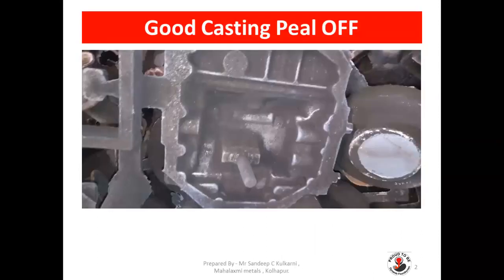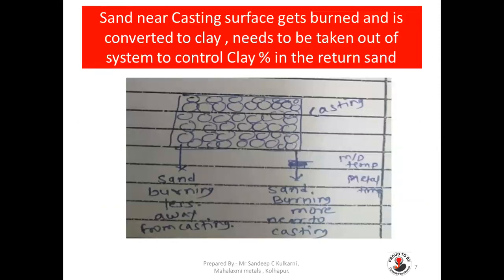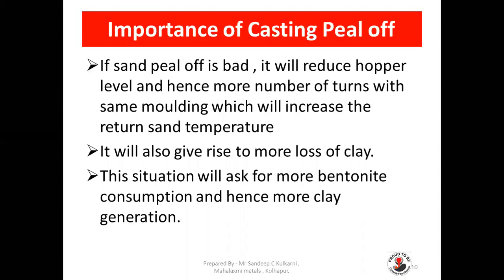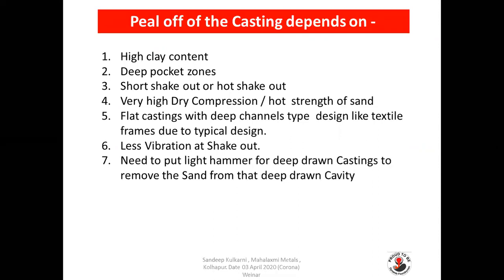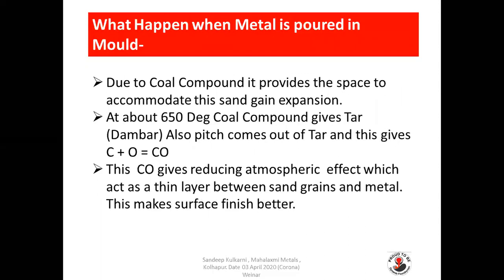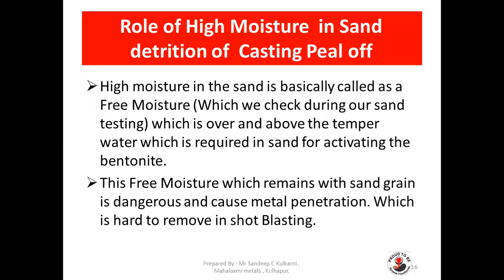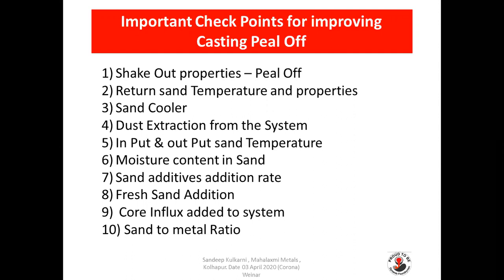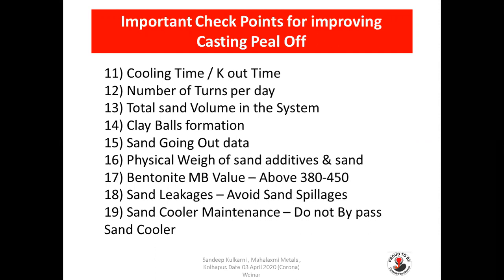Casting Peal Off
Casting sand peal off is important to maintain green sand sand volume in the System. In this presentation and video you can learn various tips and guidelines to maintain good Casting peal off. You will learn various factors affecting sand peal off and thus able to control these fcators